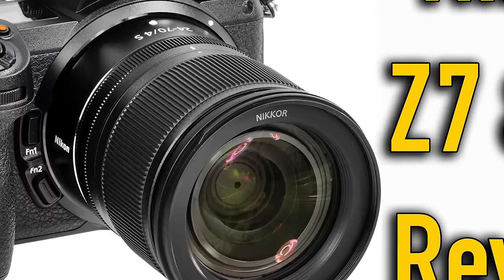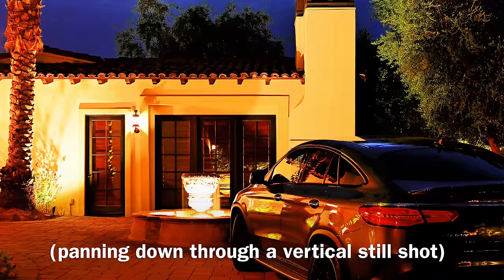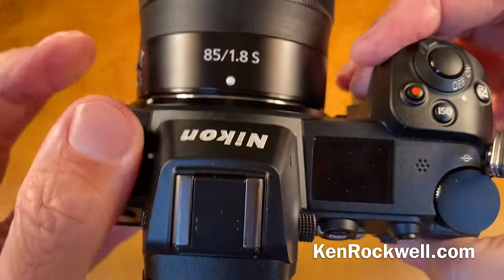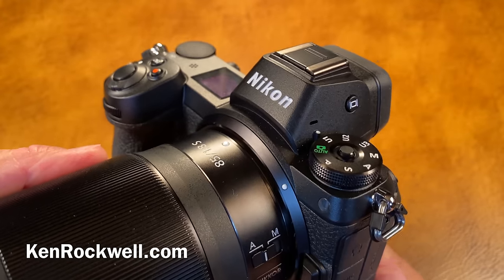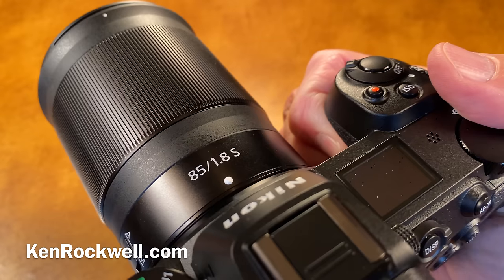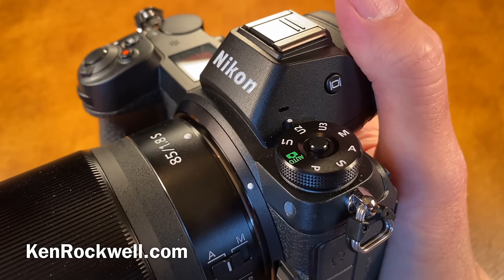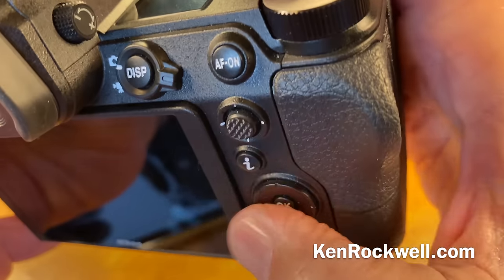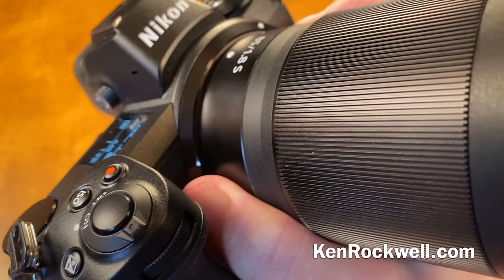Nikon Z7 & Z6 Review by Ken Rockwell